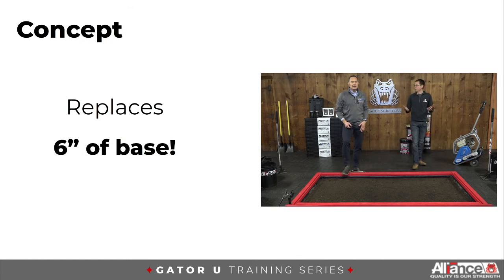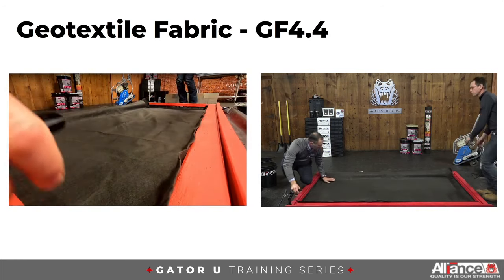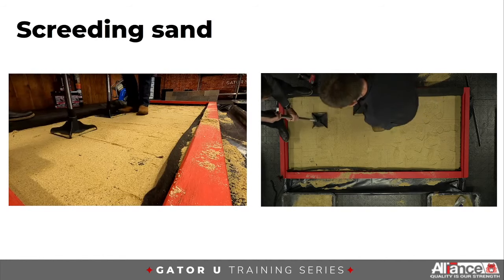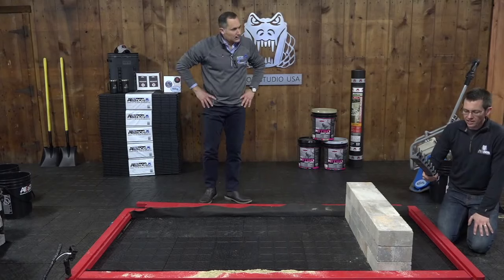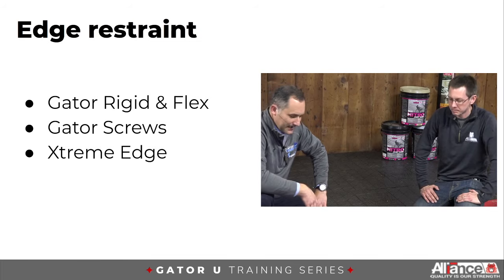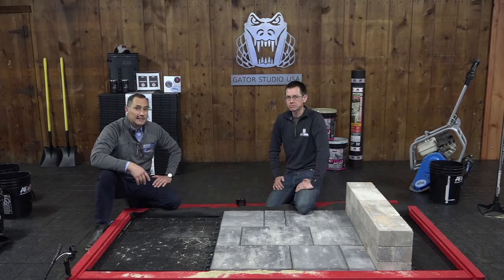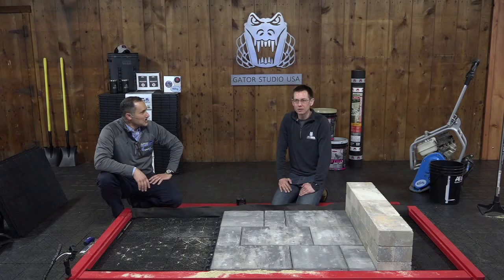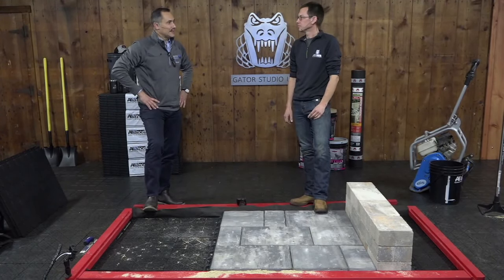Gator Base 101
In Gator Base 101, you'll learn what hardscape applications are best suited for Gator Base. We'll also cover some of the unique benefits this product has to offer. Using Gator Base, a traditional 5-day hardscape installation turns into 4 days. Find out how in Gator Base 101!